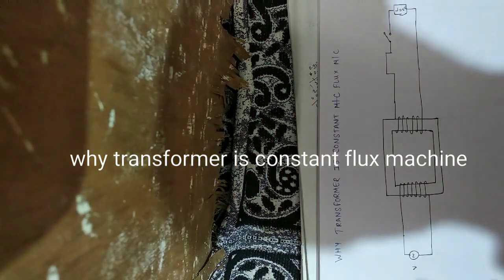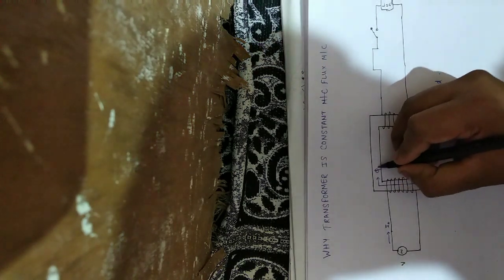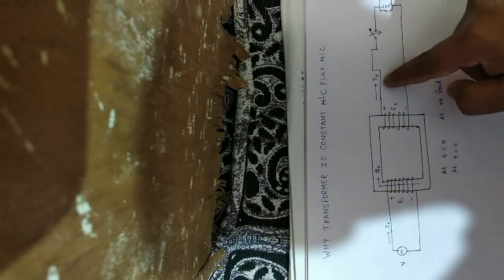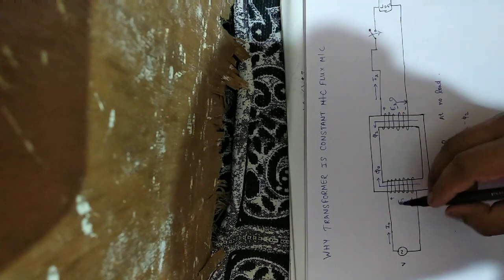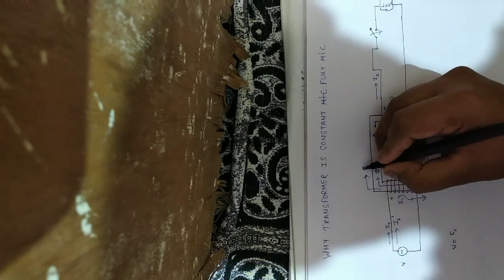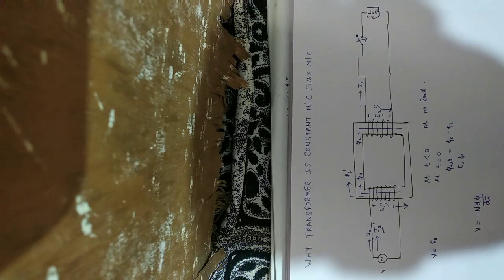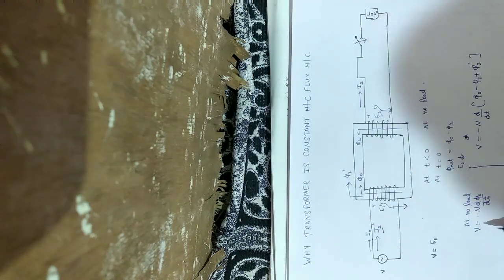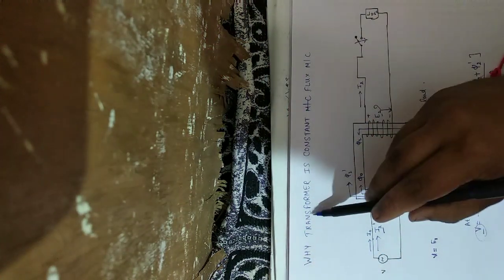Why transformer is constant flux machine